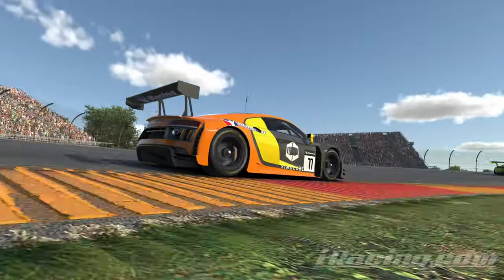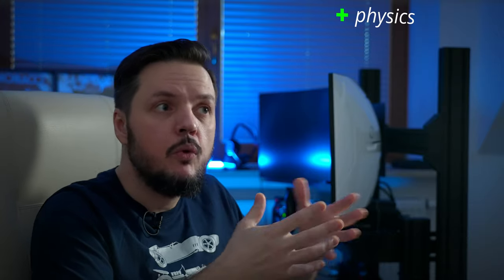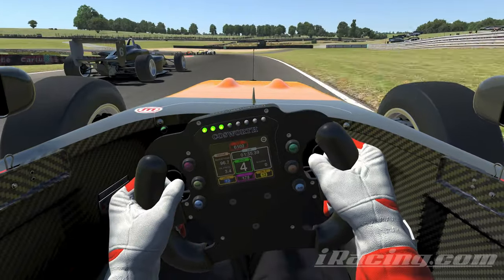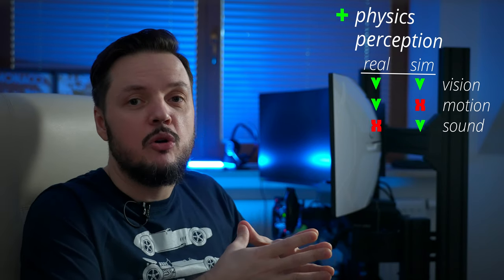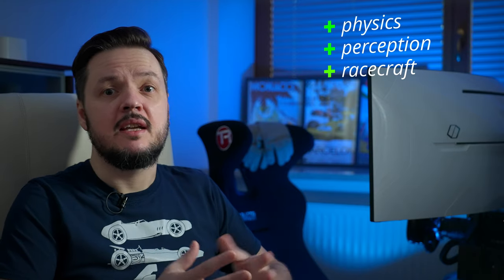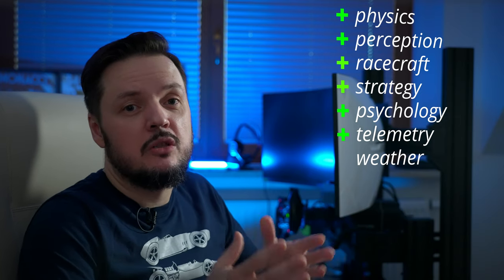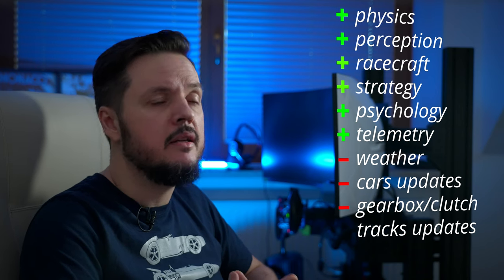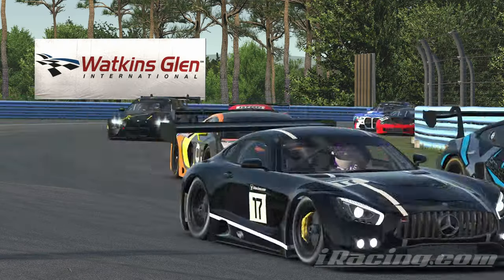You Won't Believe Sim Racing Works Same Way...Almost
Second part of comparison between real life racing and racing simulators

Related links:
Vestibular system